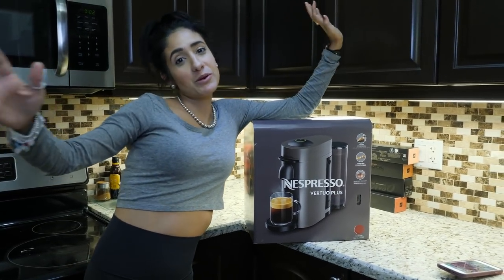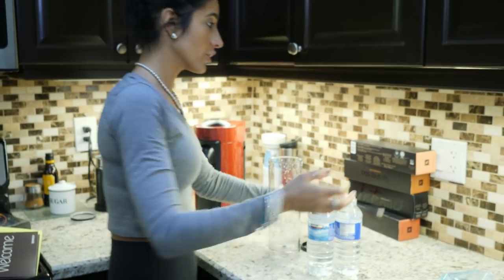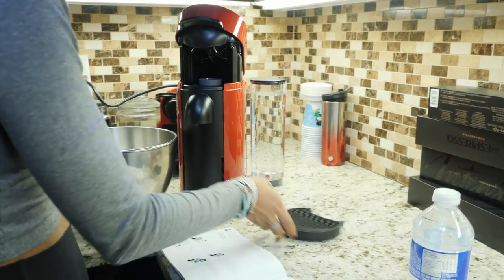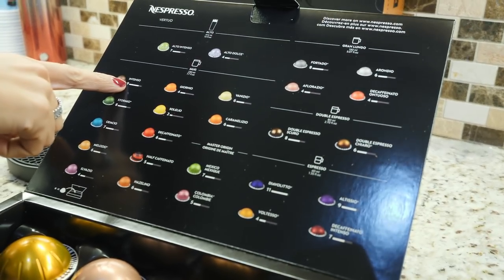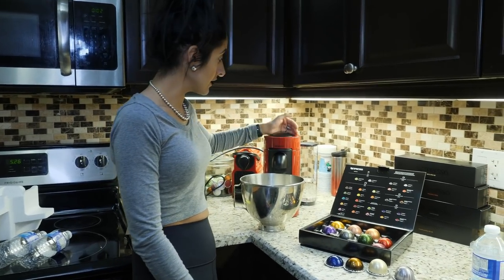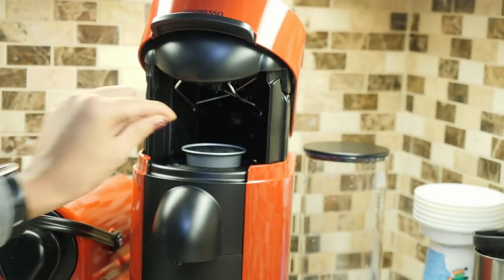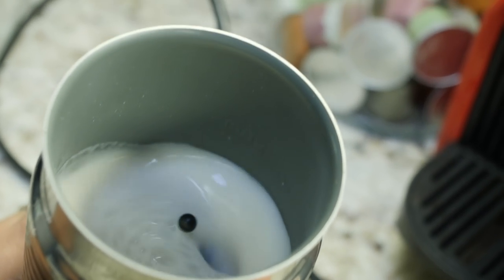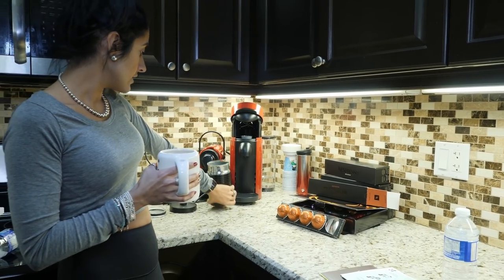HOW TO NESPRESSO VERTUO PLUS Coffee Machine